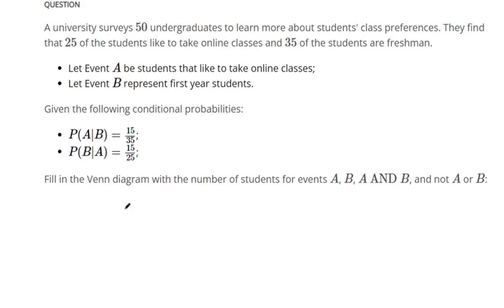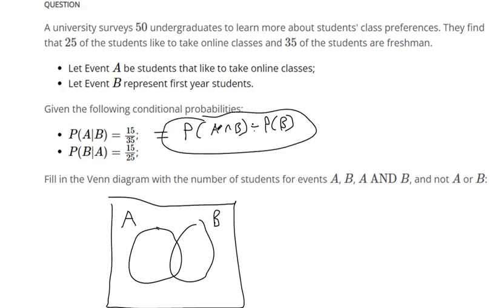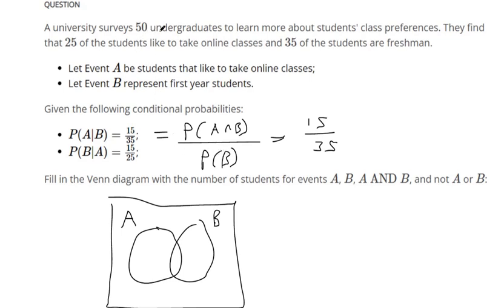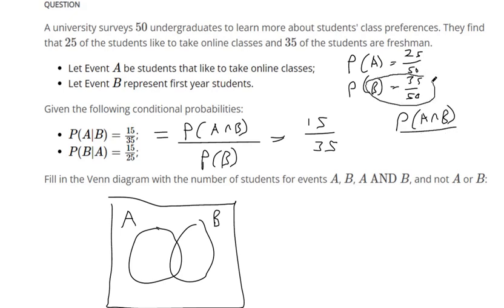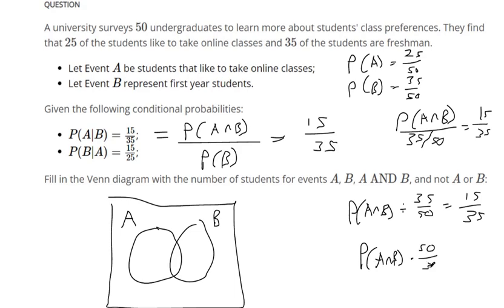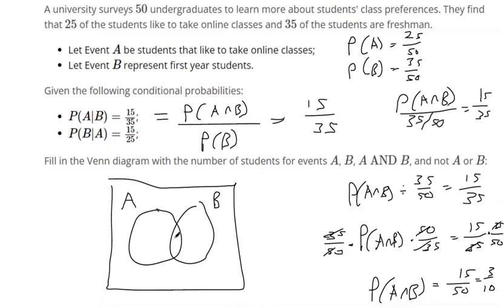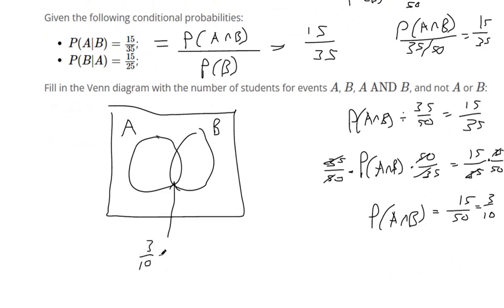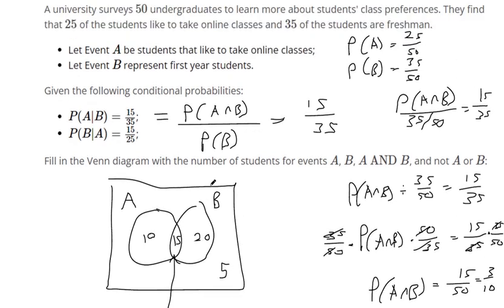Use a venn diagram to compute compound and conditional probabilities